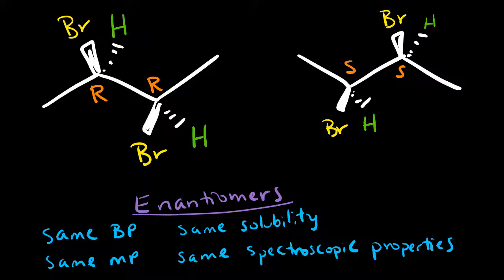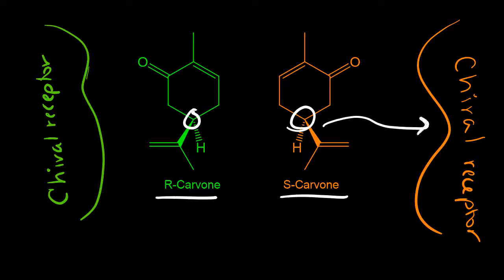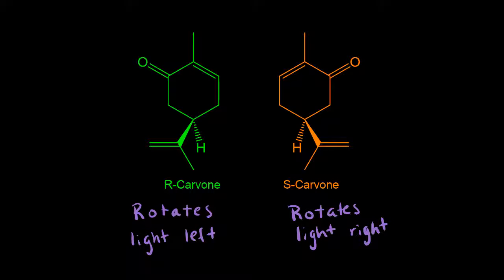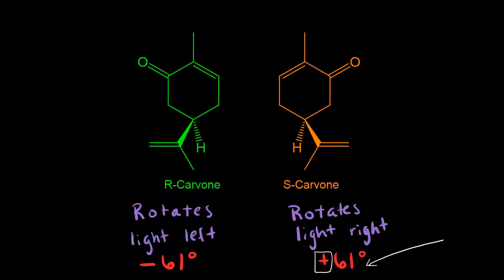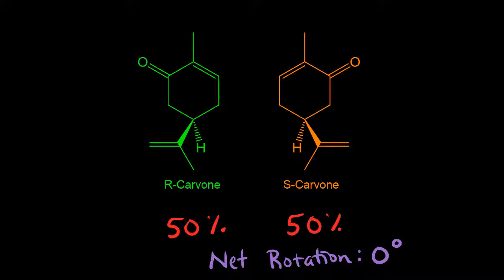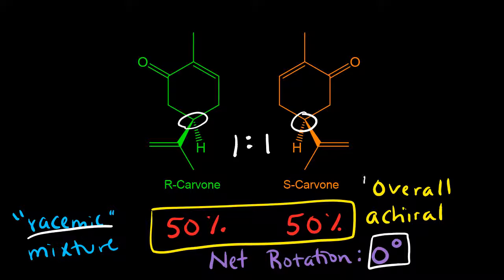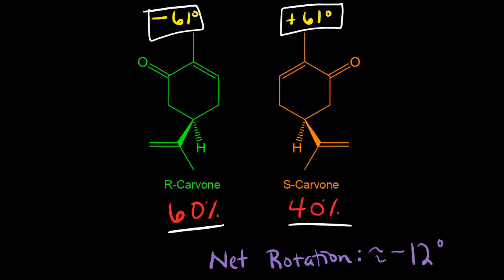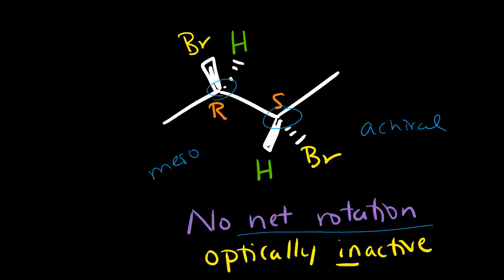Lecture 8 Part 5: Physical Properties of Stereoisomers